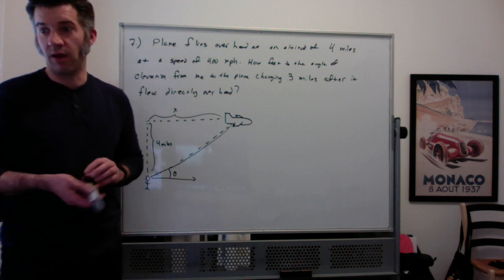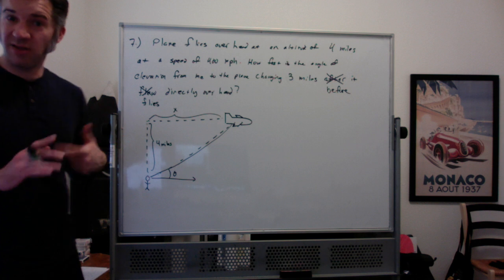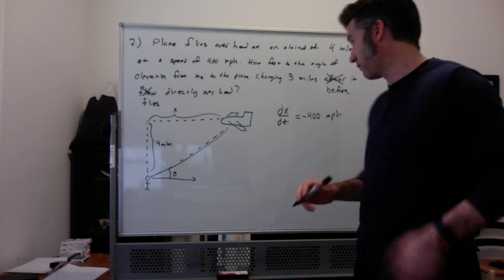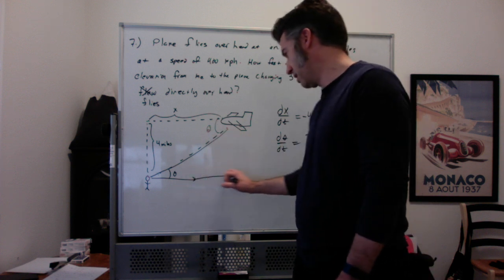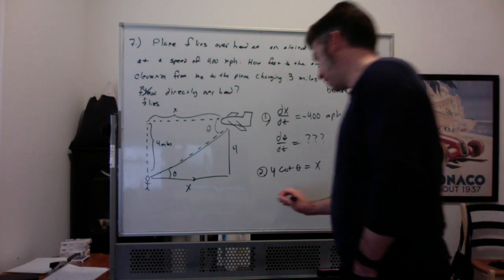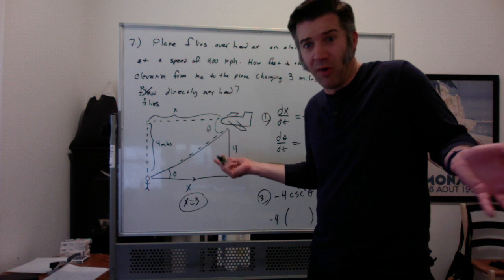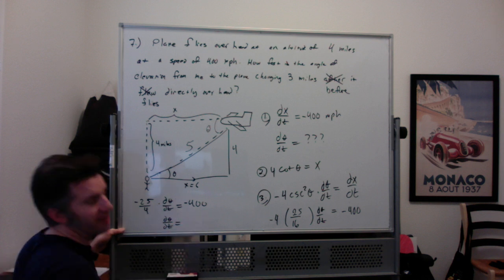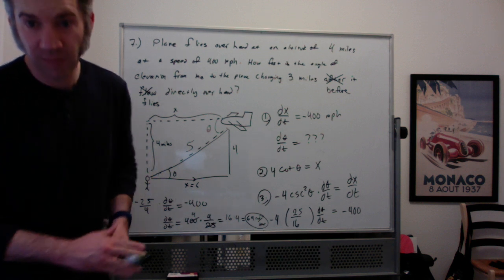Co16A PracFinal Problem7